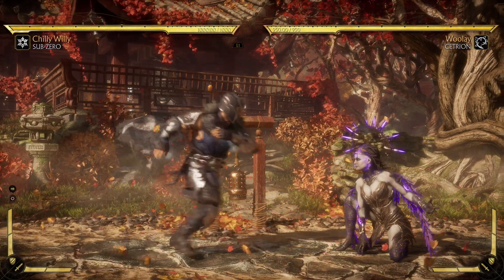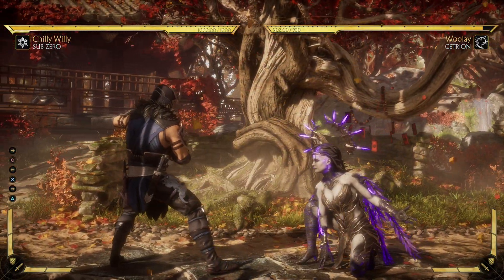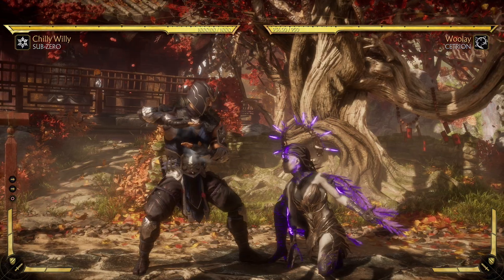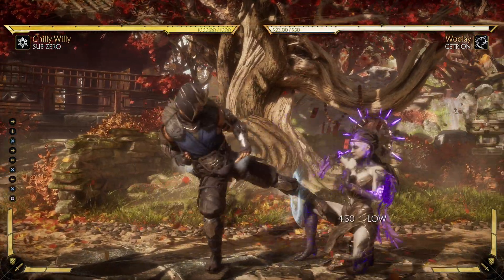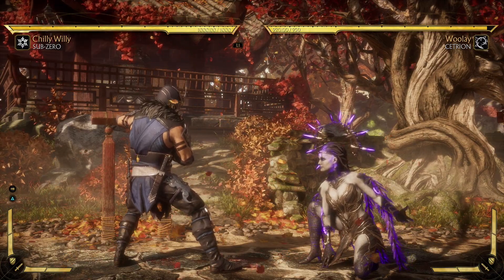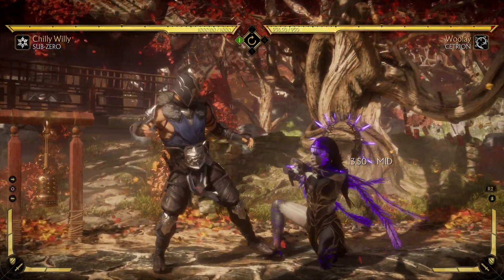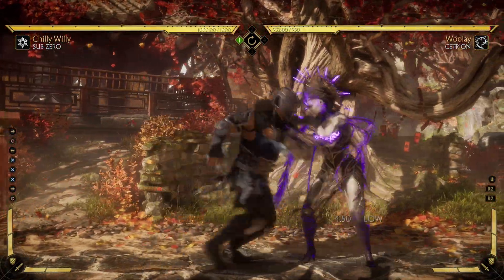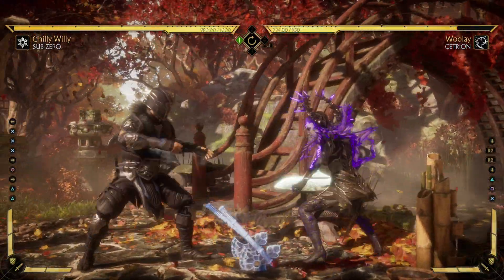An easy way around Sub Zero's "Plus Frames" into 50/50 - MK11 short